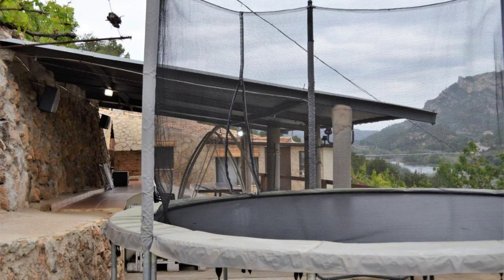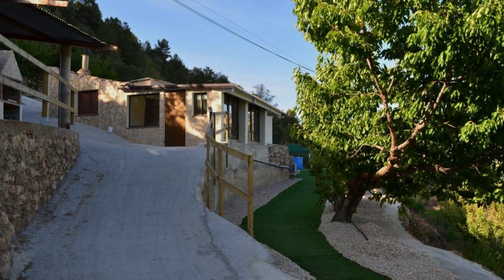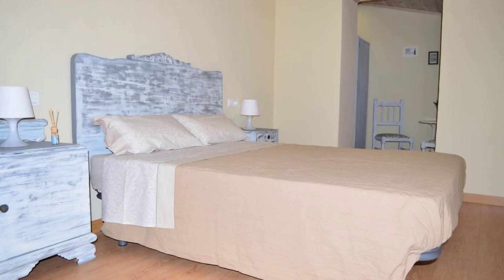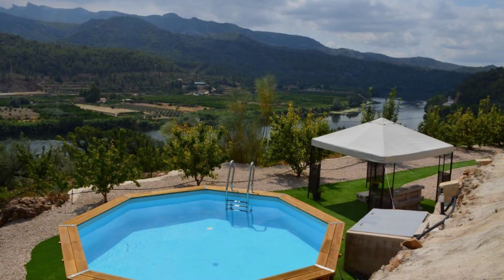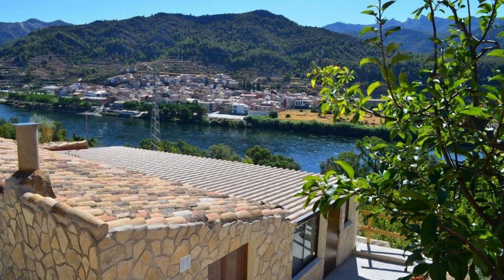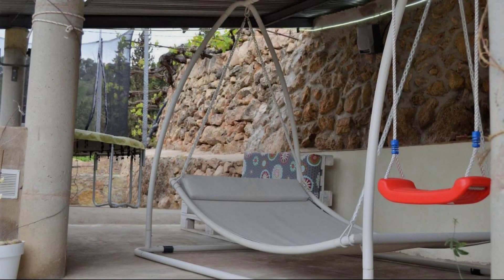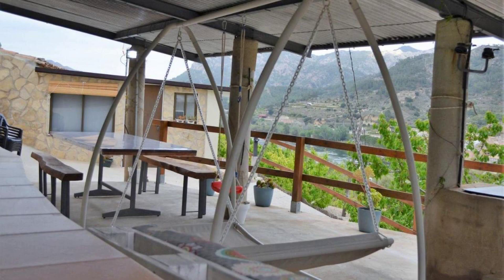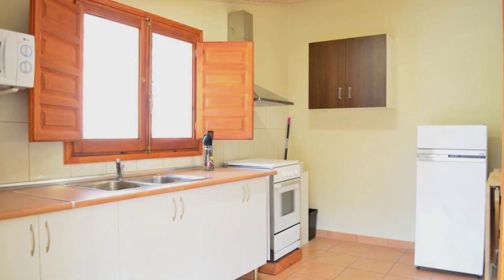Mas del Fangaro, Benifallet, Spain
About Property:
Set in Benifallet, 48 km from Cambrils, Mas del Fangaro features an air-conditioned house free WiFi throughout the property. Free private parking is available on site.
The house comes with 2 double bedrooms and a bathroom with bath or shower. The kitchen, completed with an oven and gas hobs, opens onto a living-dining room with a sofa. 1 extra bed per room per child can be added under request.
Guests can enjoy various activities in the surroundings, including cycling, fishing and hiking.
Property Type: Hotel
Address: paraje solà de la barca polígono 27,parcela 26, 43512 Benifallet, Spain
Searching For
1. Mas del Fangaro - Benifallet - Spain
2. Mas del Fangaro - Benifallet - Spain Address
3. Mas del Fangaro - Benifallet - Spain Rooms
4. Mas del Fangaro - Benifallet - Spain Amenities
5. Mas del Fangaro - Benifallet - Spain Offers and Deals
Audio Credit:
Track Title: Subway Dreams
Artist: Dan Henig